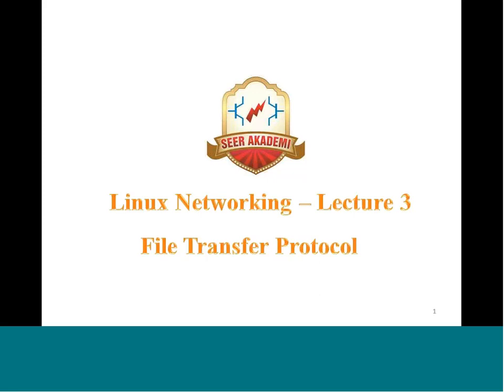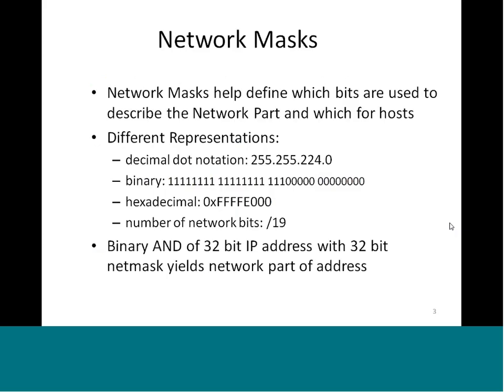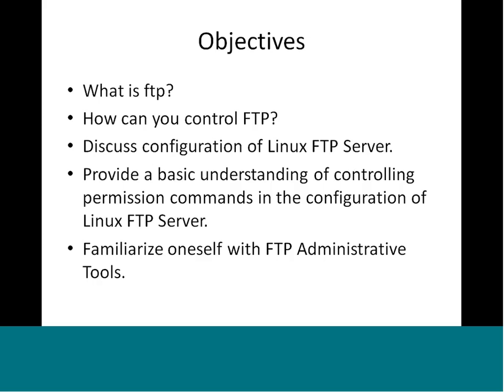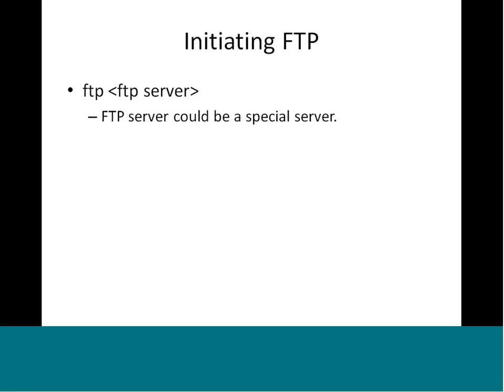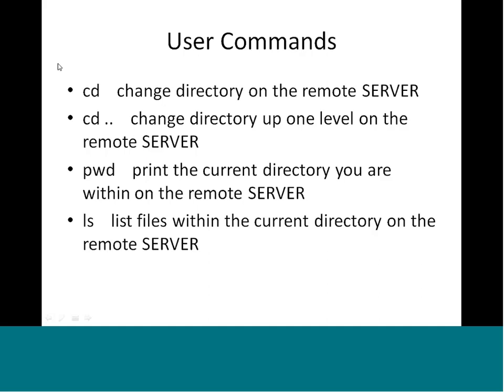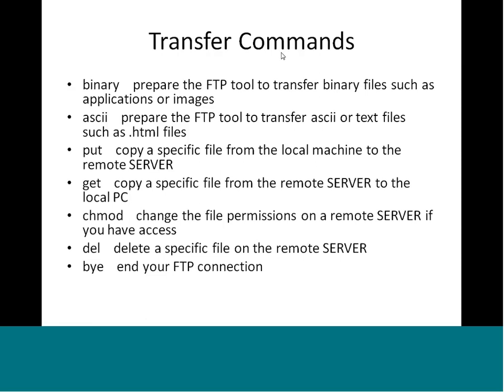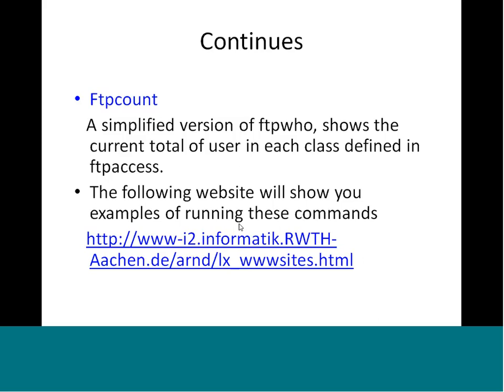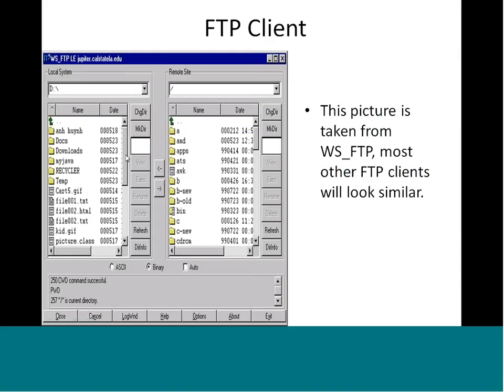Mod-02 Lec-07 File Transfer Protocol